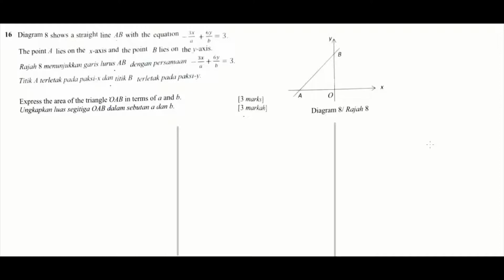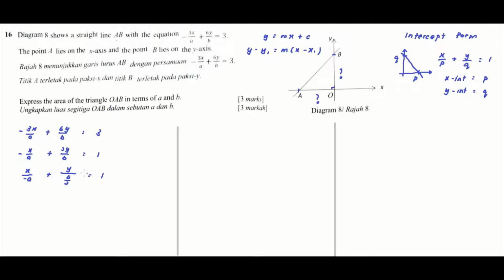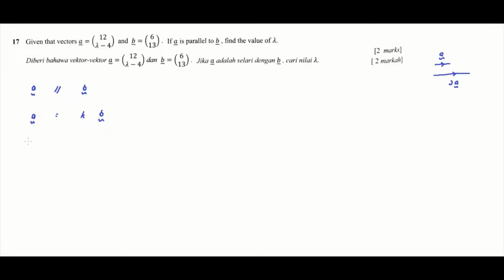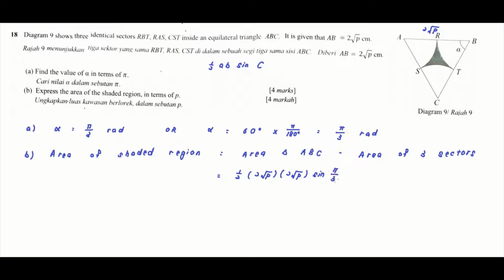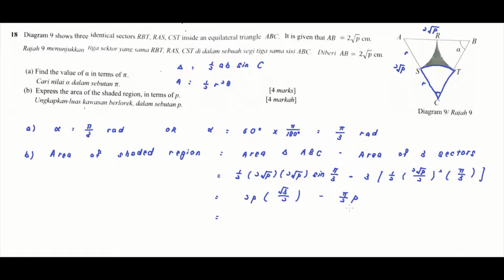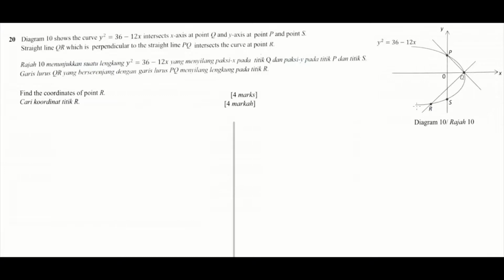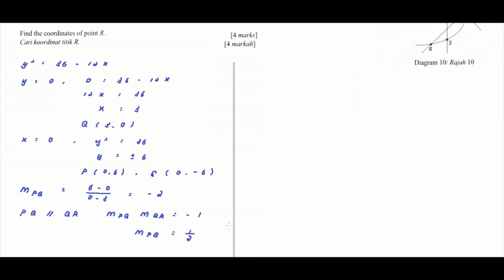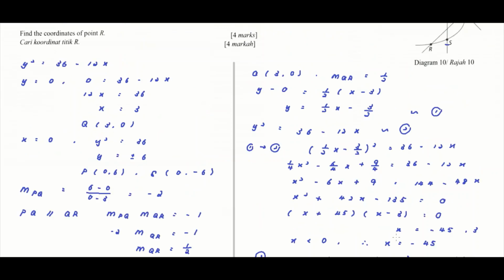SPM Additional Mathematics Trial Paper 2020 - Negeri Sembilan Paper 1 Part 4 (Questions 16 to 20)